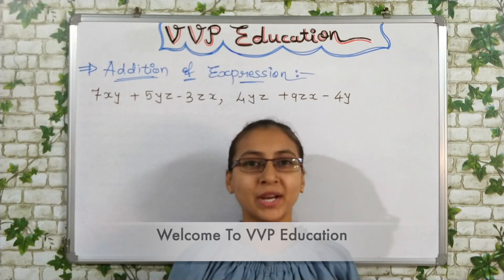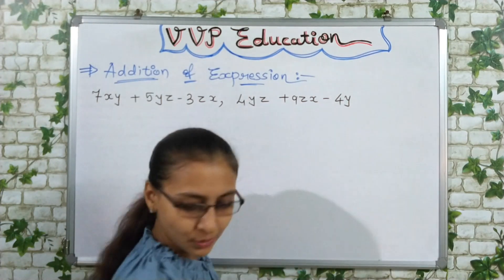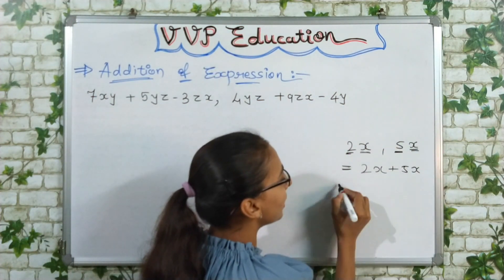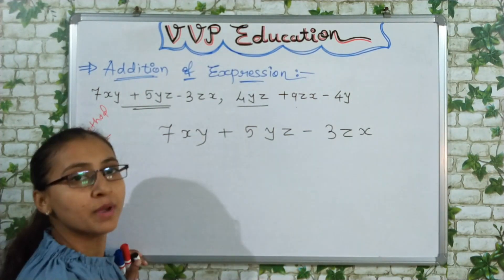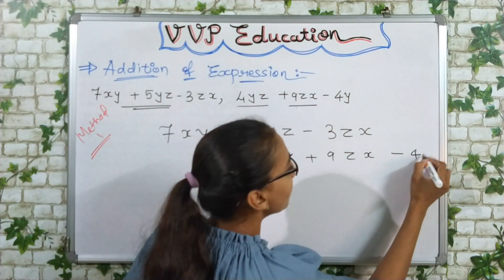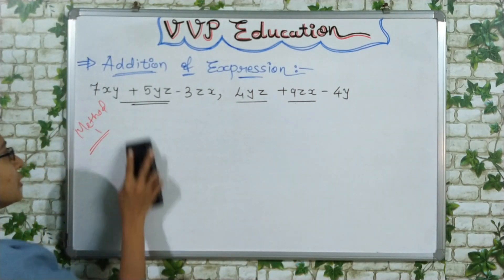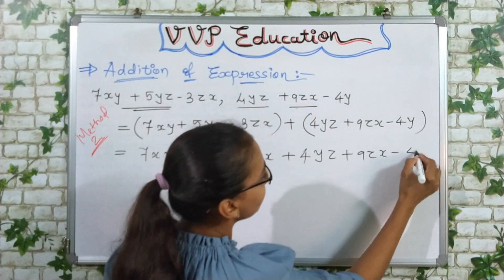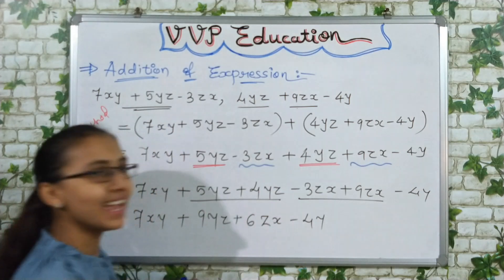Addition of algebraic expressions | Algebra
Hello Friends,

If you like my videos please share, comments and like it.

Also, Watch
Our Series on Fundamentals Of Maths